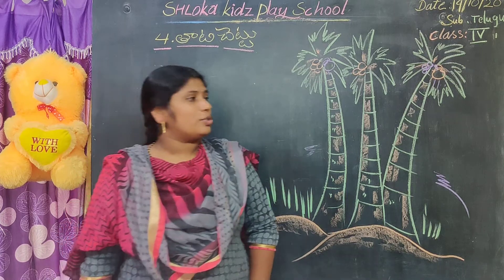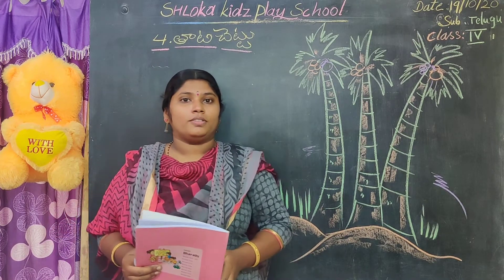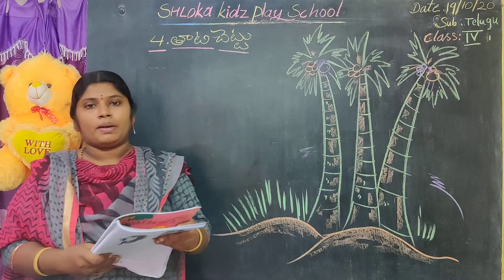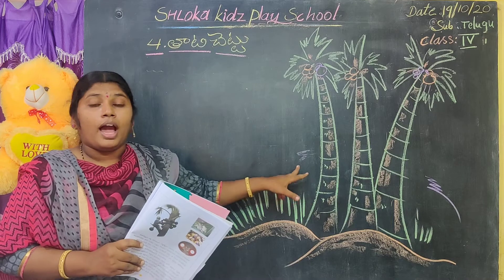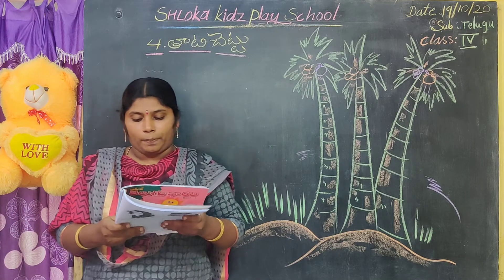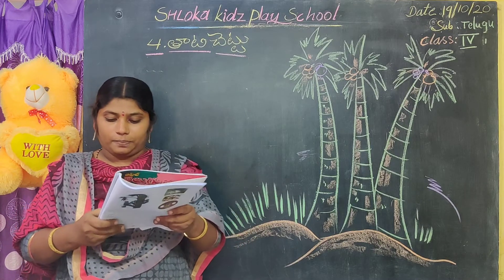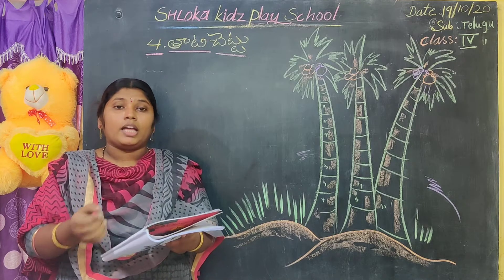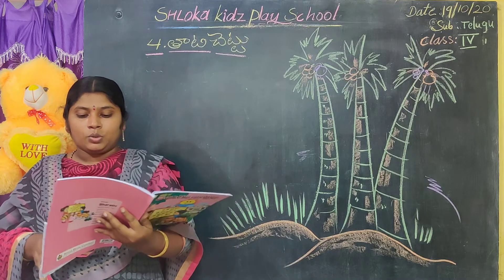####.... 4వ,తరగతి తెలుగు "తాటిచెట్టు"(పార్ట్-2)....####